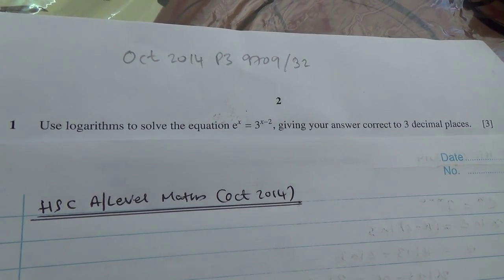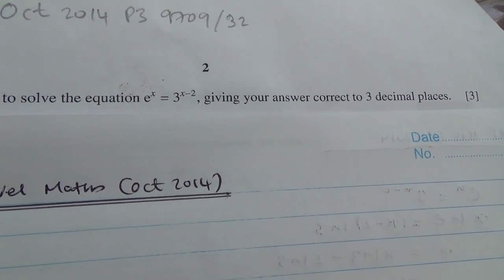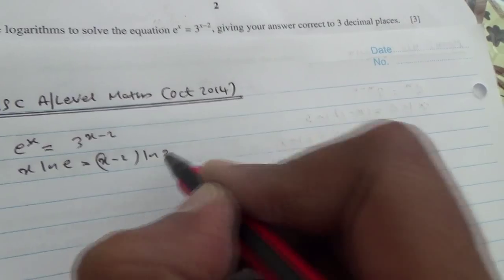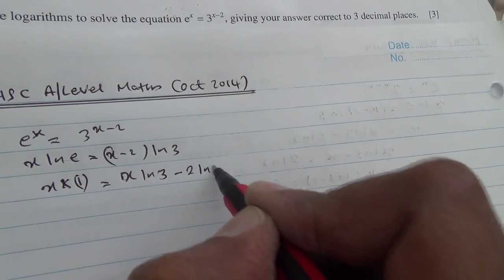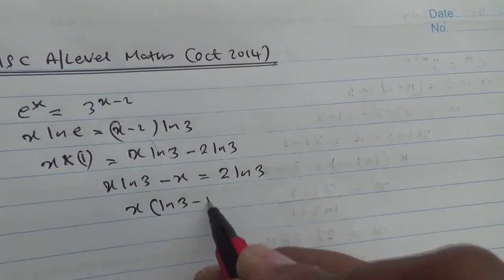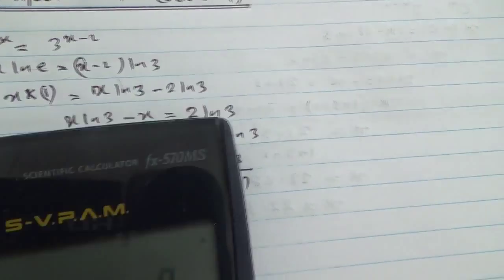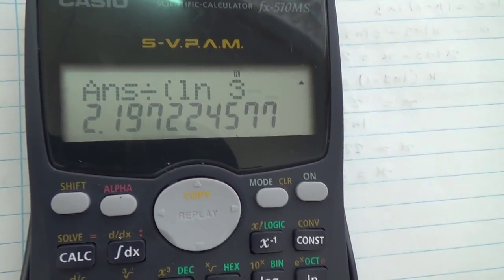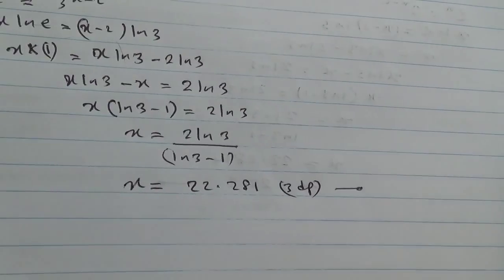October 2014 P3 9709 32 Q1 (Logarithm)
Logarithmic equation solved